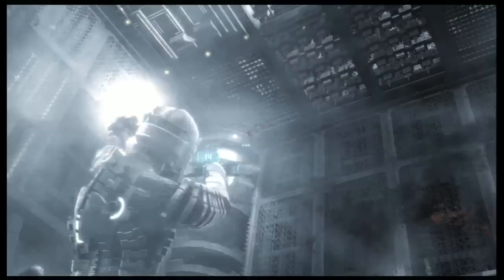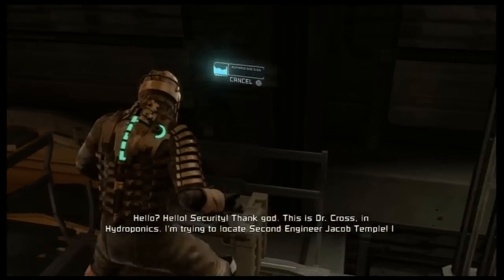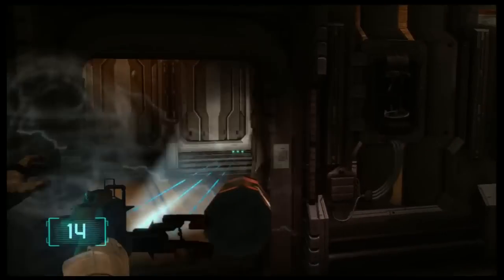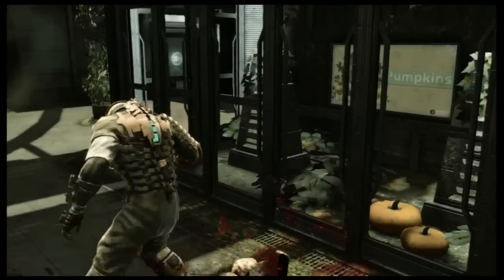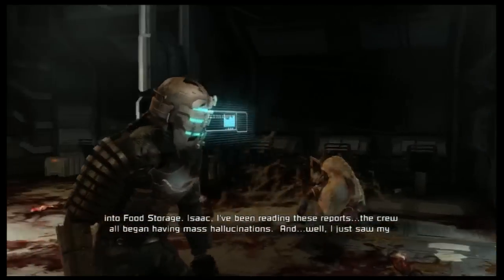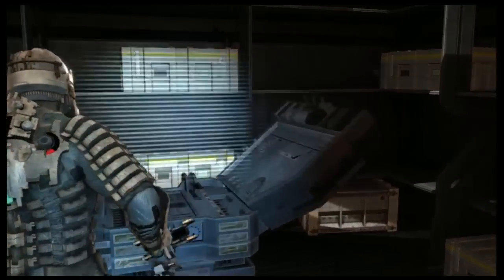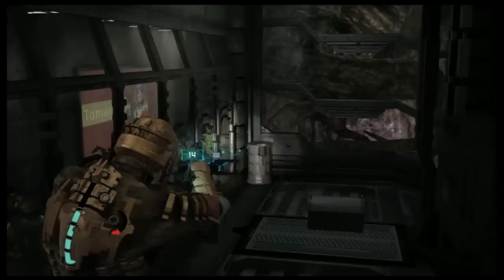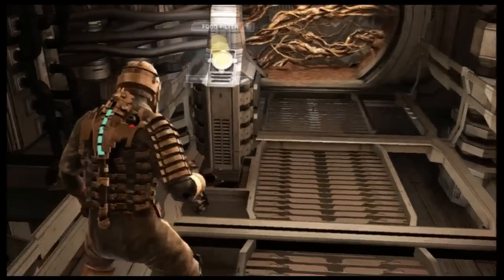SpooOOoooooOOoooky Stream - Dead Space 1 Blind - Stream #3 - Part 7/12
Original Airdate: October 28, 2013

For Hallowe'en in 2013, I played through all of Dead Space 1 blind with some help from the chat.  This took 5 streams to clear, and has been highly requested since the creation of this channel.  Here's Part 3, the longest of the streams.